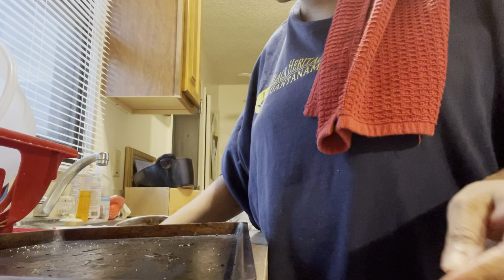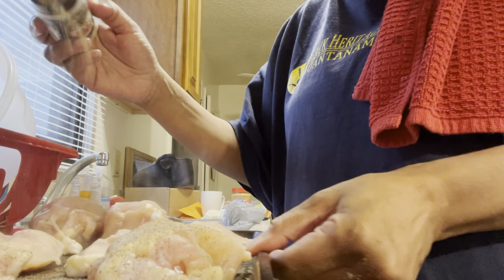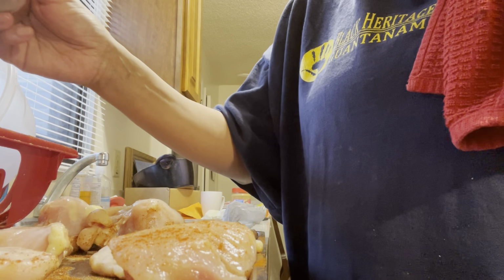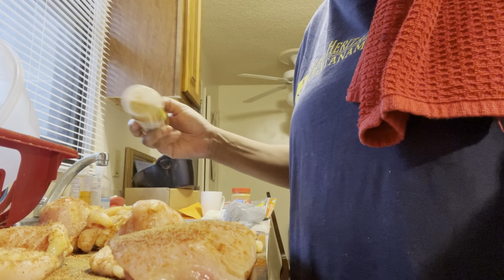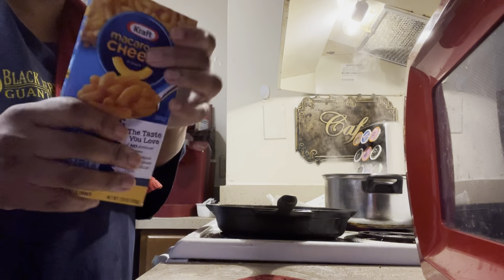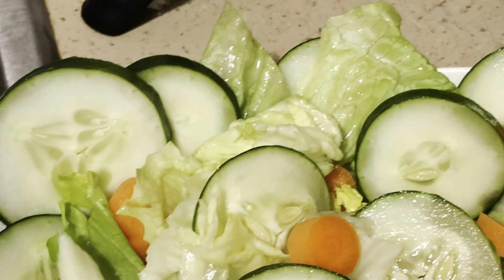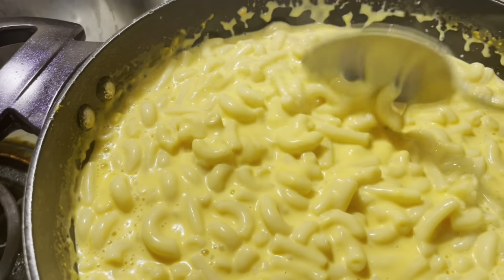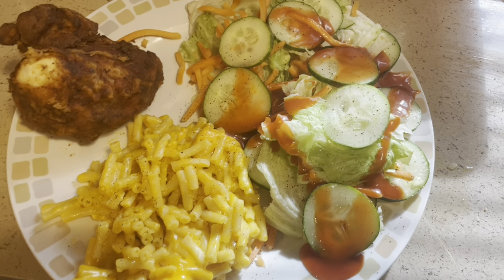FRUGAL CHICKEN DINNER IDEAS 😋😋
I have a new video for you today. That is less than a cup of coffee. When you join, you will be blessing my youtube channel. Thanking you all in advance. God Bless you all.